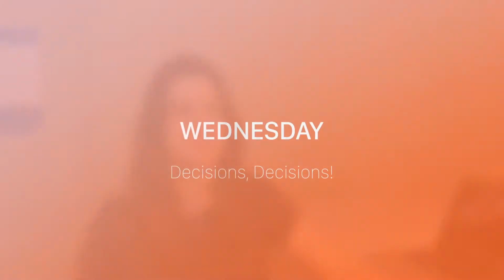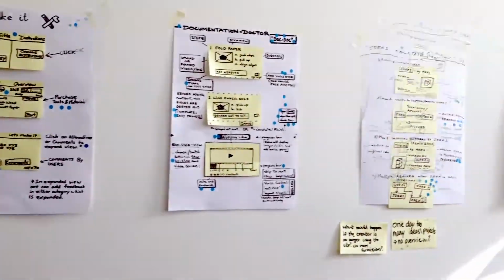Design Sprint Week - Hochschule Rhein-Waal - Applied Research Project B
Design Sprint Week
Hochschule Rhein-Waal
Applied Research Project B

2016